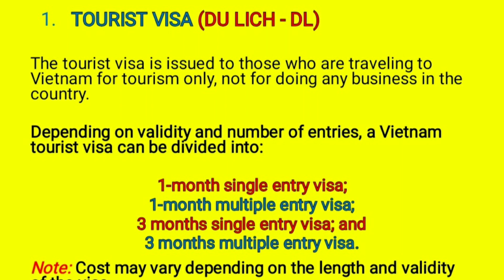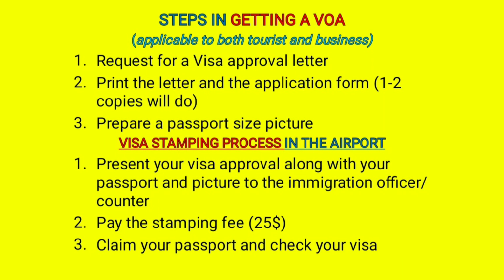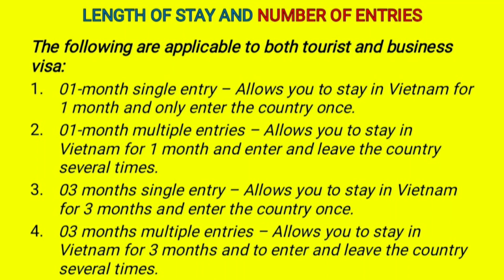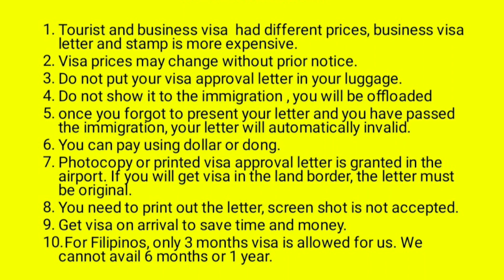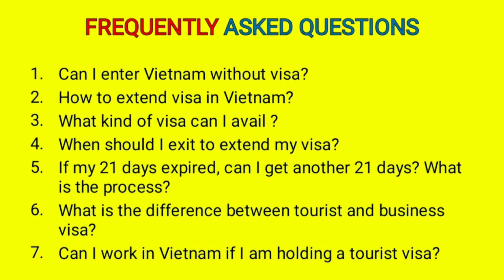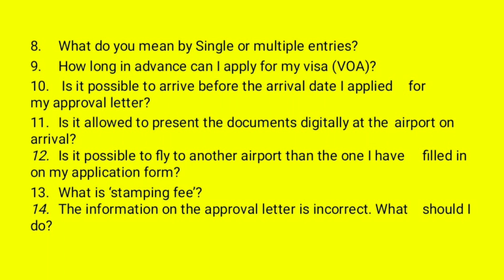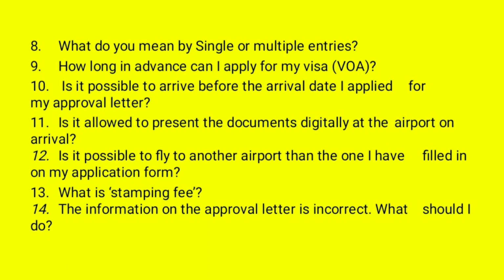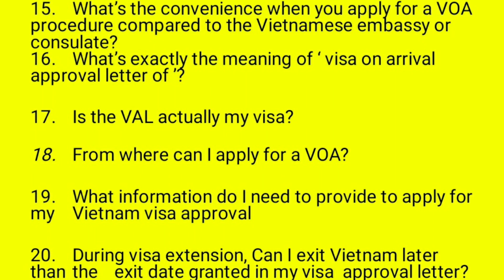Vietnam's Tourist and Business Visa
Hellow Expats

This video tackles about the two of the most common Visa in Vietnam, the tourist and the business visa as well as the Visa On Arrival. Some of the FAQ about visa were also answered in this video.

For more details and information you also check out my blogs using the following links:

Please also leave some comments and suggestions :)